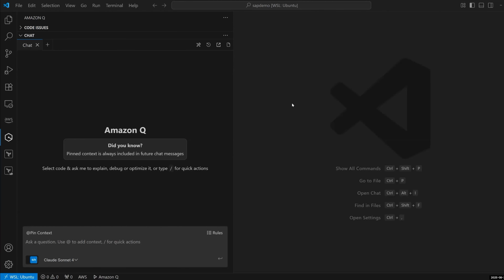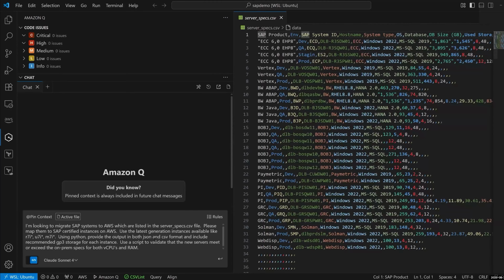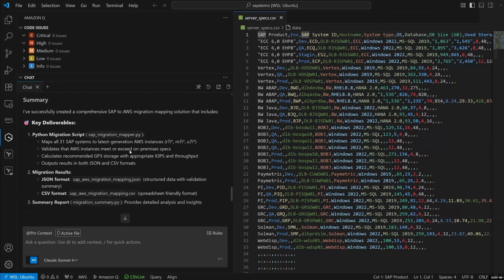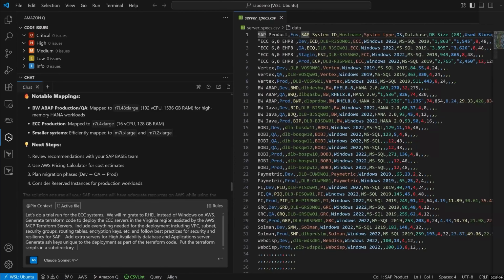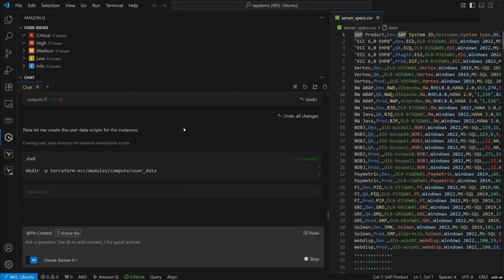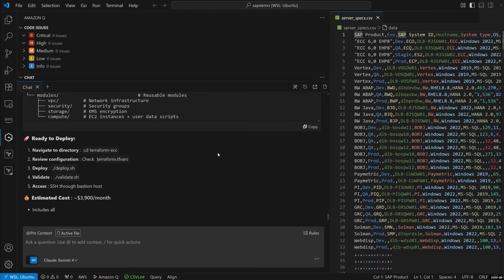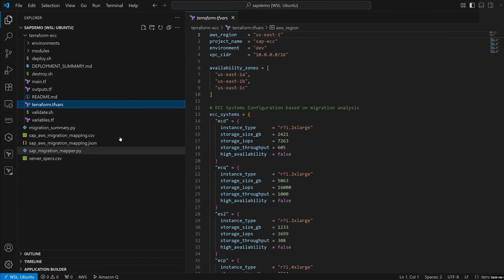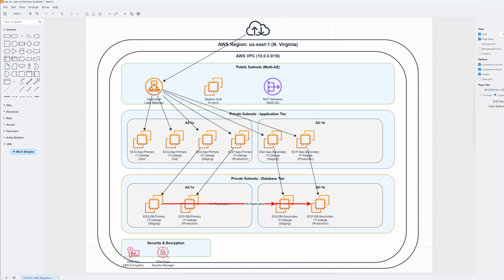Q DEV for DevOps for SAP - Part 1 | Amazon Web Services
In this demo, we'll show that Amazon Q Developer AI capabilities can not only help with SAP sizing and deployment on AWS, but also useful for Operational tasks such as Cost Management, Patching, and reporting at scale.

Why AWS?